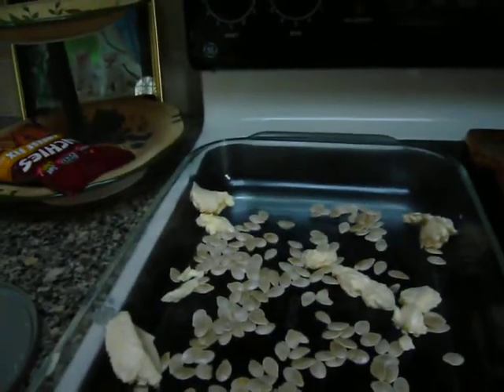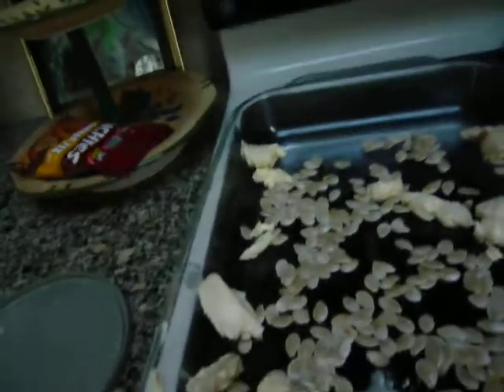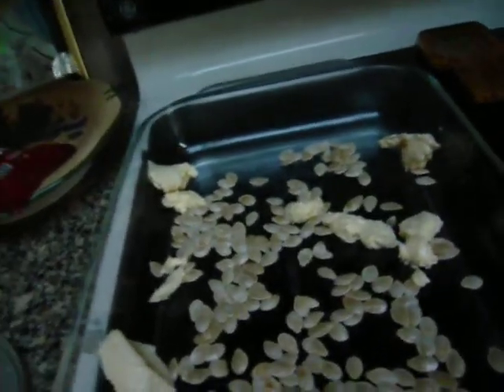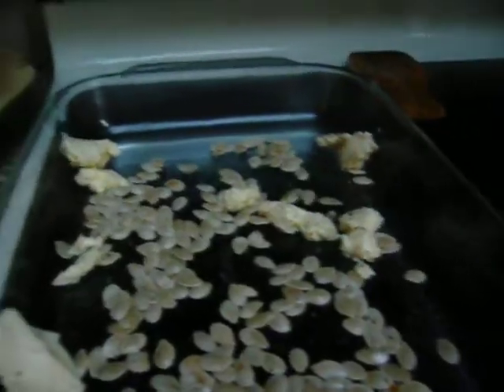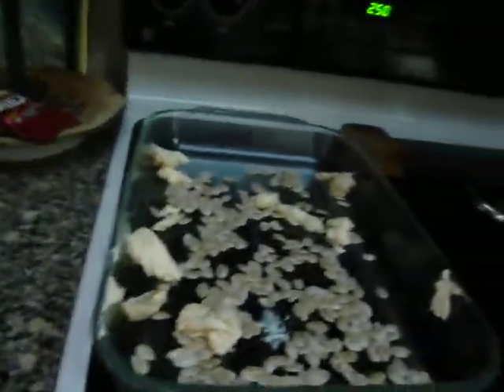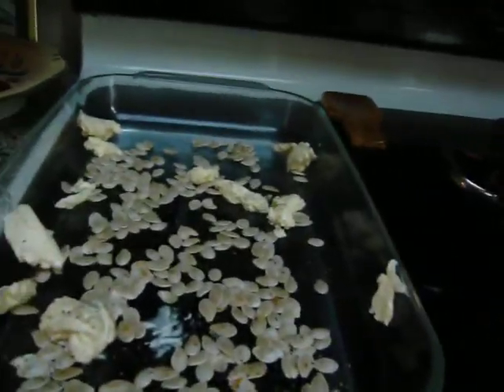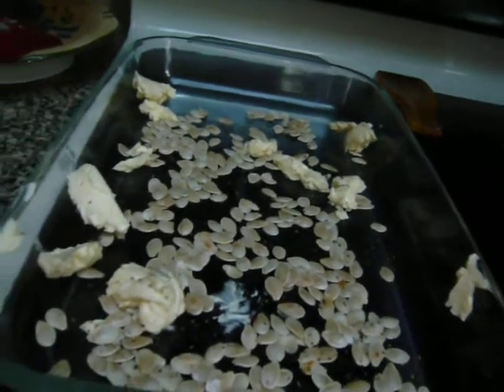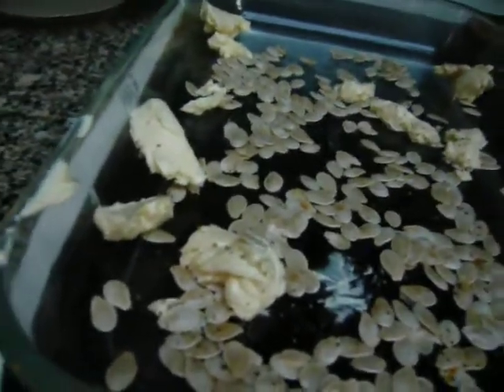midnightlove1957's and melissa's pumpkins seeds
melissa said  that  they are the best ever